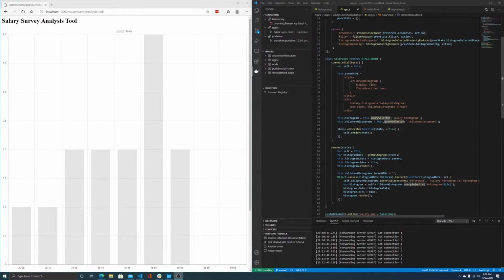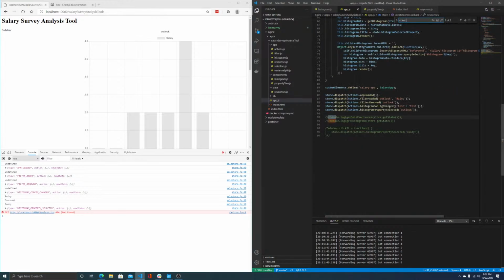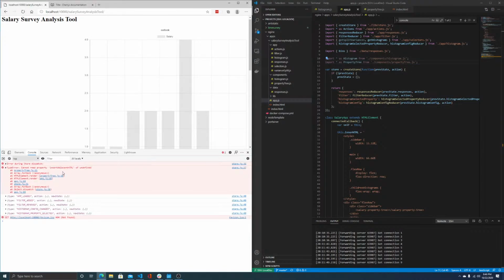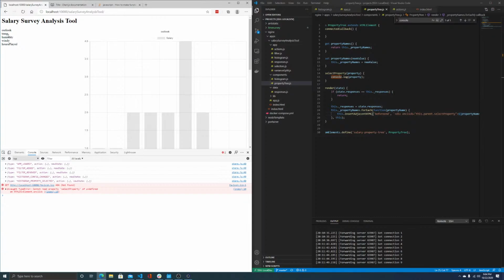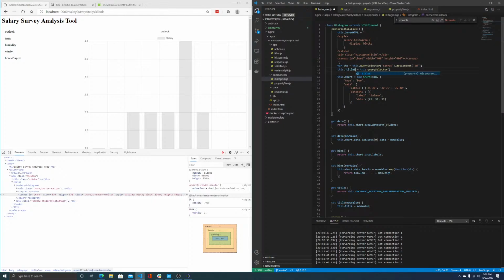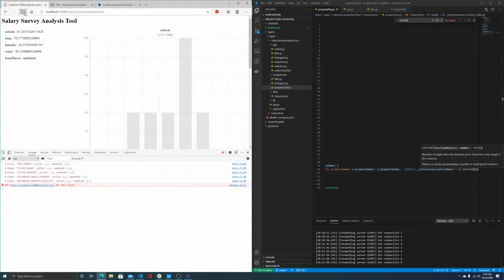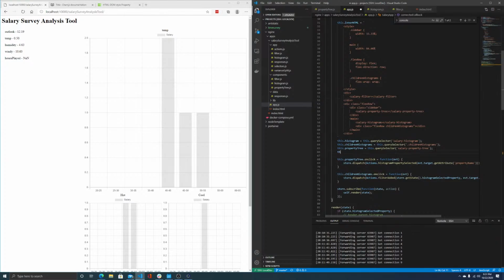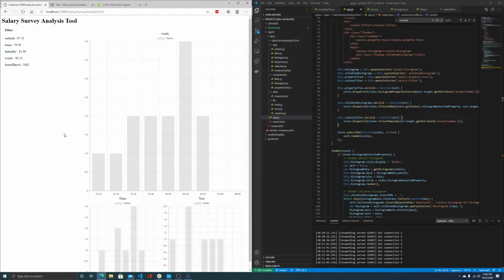Salary Survey Analysis Tool: Part 5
The Salary Survey Analysis Tool is ready!  In this session, I finished up the remaining required components: Property Tree (List) and the Filter.  Could I stand to cleanup and comment the code?  Sure.  Could the tool use Sarah's magic design touch?  Absolutely.  But the tool is useful and that's what we need to complete the analysis.